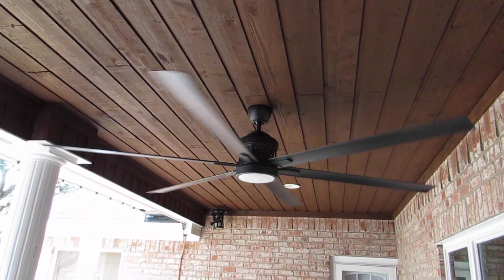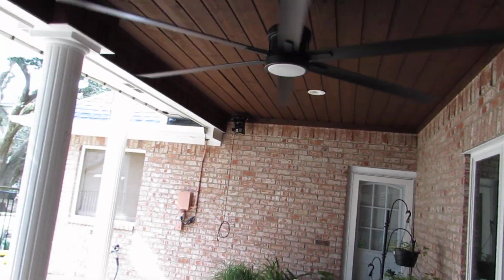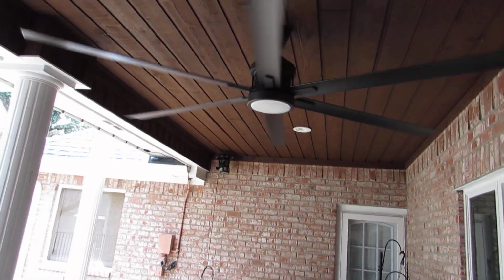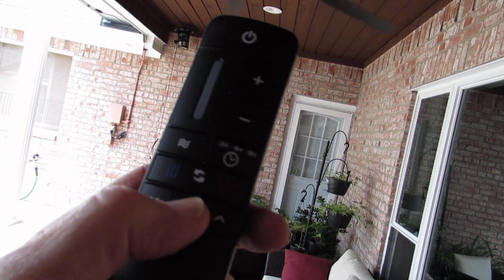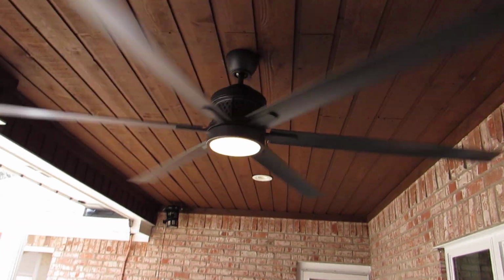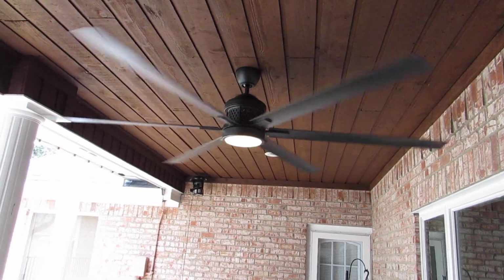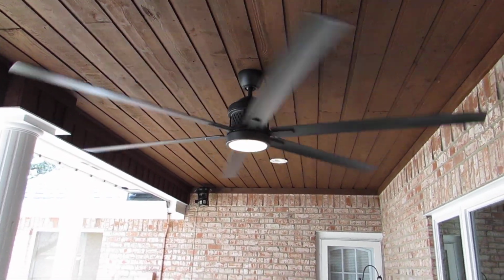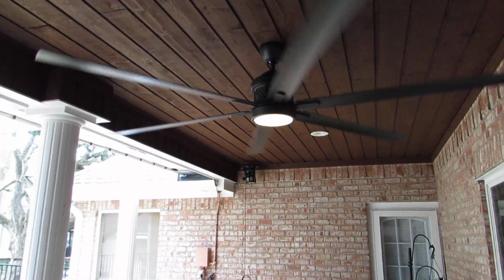Huge 120 inch patio ceiling fan review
This is a review of the Royalty 120 in. LED Outdoor Natural Iron Ceiling Fan with Remote Control. For a more complete review please see our review on the Home Depot website @ jamest. If you have any additional questions please ask. Thanks! jamest TexMan Again,  if you have any questions please ask them. Thank you very much. Jamest